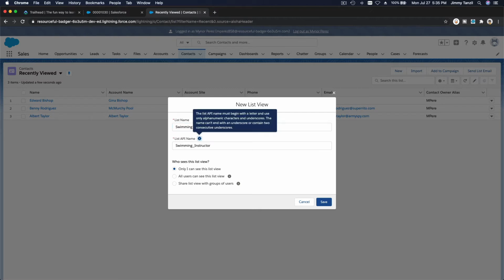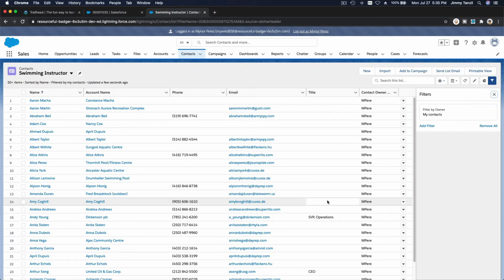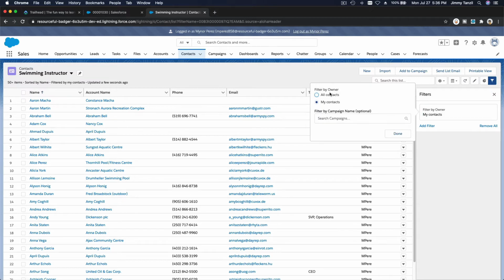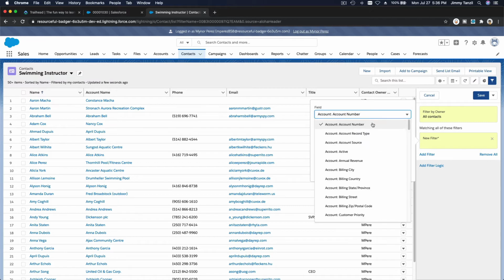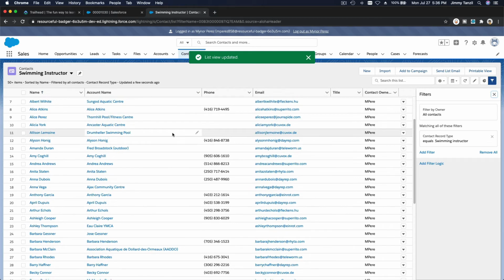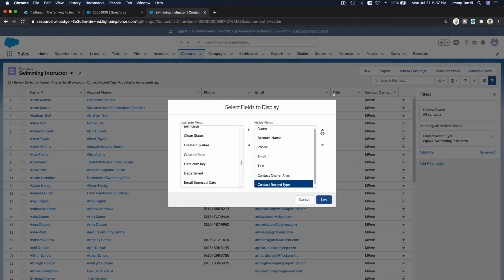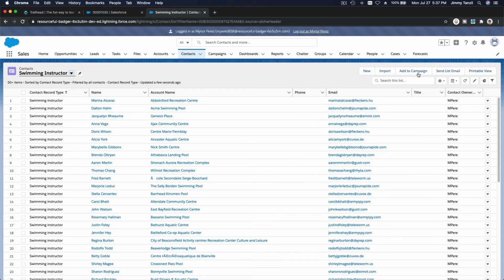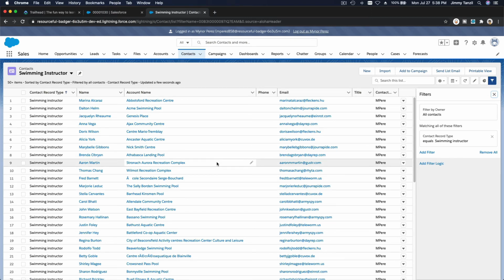Salesforce Q&A - Where Is My Swimming Instructors - Create List View